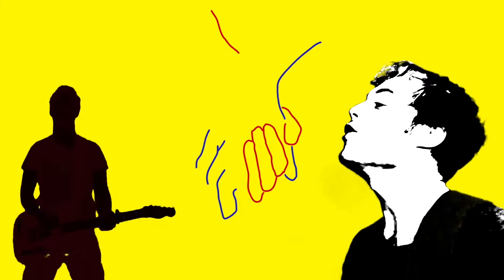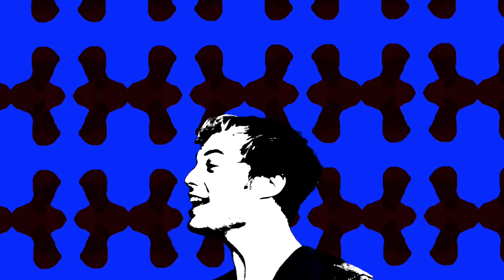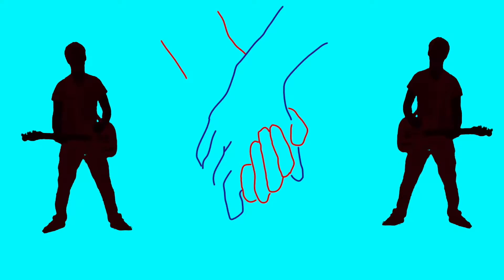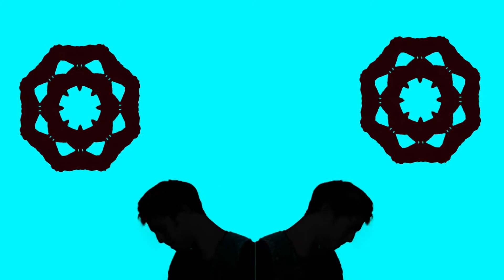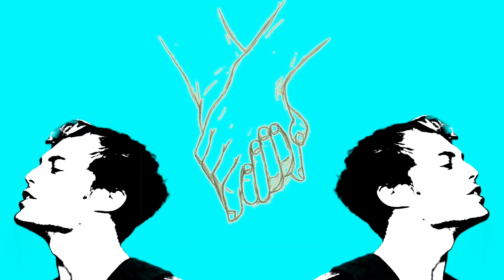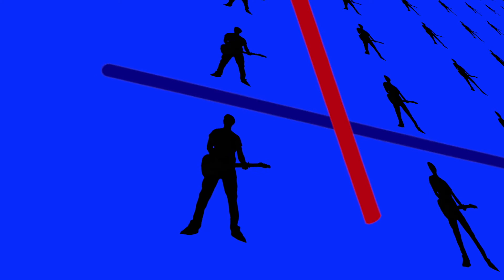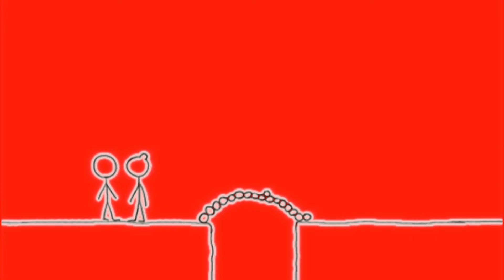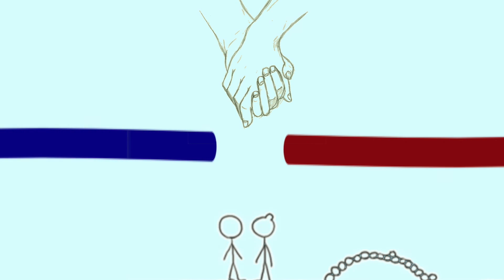Connect (Acoustic) by Tom Elliot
Music and video production by myself.